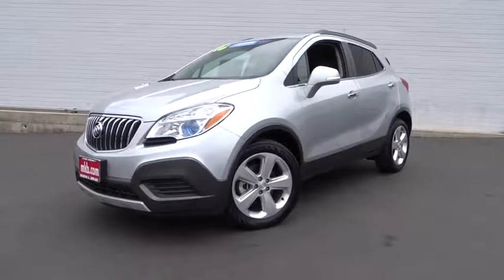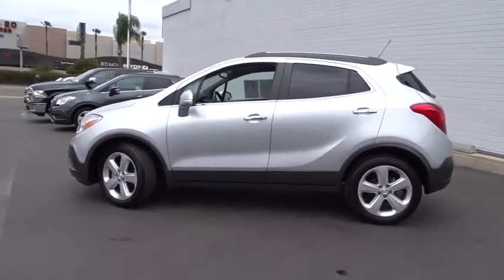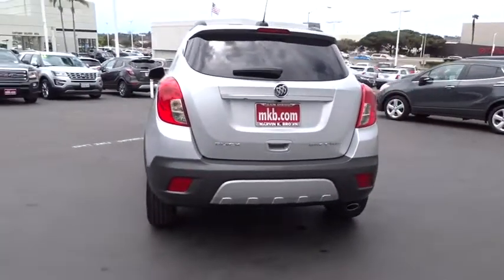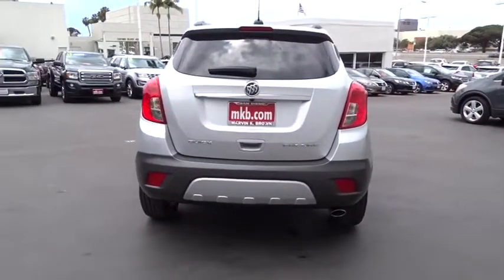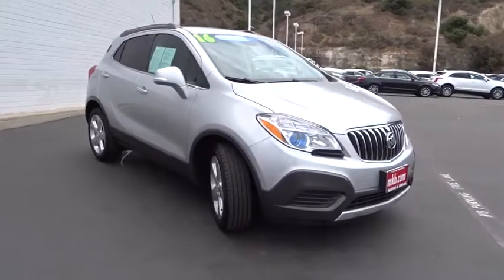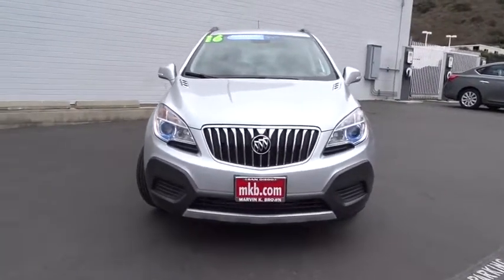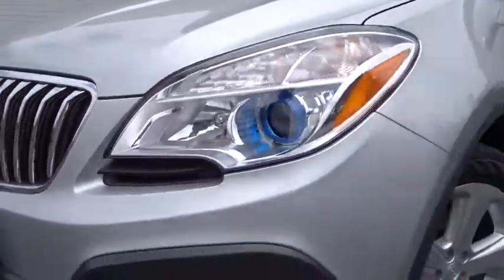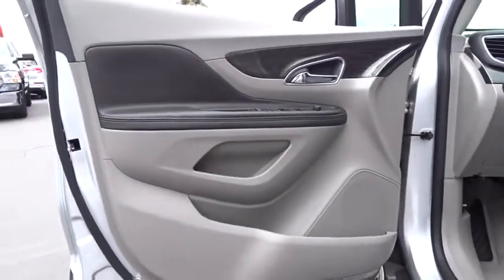2016 Buick Encore San Diego, El Cajon, Escondido, Encinitas, National City, CA 15343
Quicksilver Metallic Used 2016 Buick Encore available in San Diego, California at Marvin K Brown Auto Center. Servicing the El Cajon, Escondido, Encinitas, National City, CA area.

1441 Camino Del Rio S

BLUETOOTH WIRELESS / HANDS FREE, USB PORTS, LOW MILES, CLEAN CARFAX, ONE OWNER CARFAX, CERTIFIED.34/28 Highway/City MPGOdometer is 9854 miles below market average!Certified.Buick Certified Pre-Owned Details:* 24 months/24,000 miles (whichever comes first) CPO Scheduled Maintenance Plan and 3 days/150 miles (whichever comes first) Vehicle Exchange Program* Vehicle History* Powertrain Limited Warranty: 72 Month/100,000 Mile (whichever comes first) from original in-service date* Limited Warranty: 12 Month/12,000 Mile (whichever comes first) from certified purchase date* Transferable Warranty* Roadside Assistance* 172 Point Inspection* Warranty Deductible: $0CARFAX One-Owner.Clean CARFAX.From San Diego's number one Cadillac Dealership: Family-Owned, Marvin K Brown Auto Center (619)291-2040; mkb.com .Awards:* 2016 IIHS Top Safety Pick with optional front crash prevention * 2016 IIHS Top Safety Pick * 2016 KBB.com 5-Year Cost to Own Awards * 2016 KBB.com Brand Image AwardsMarvin K Brown Pre-Owned Vehicles - Why take a chance on buying anywhere else!